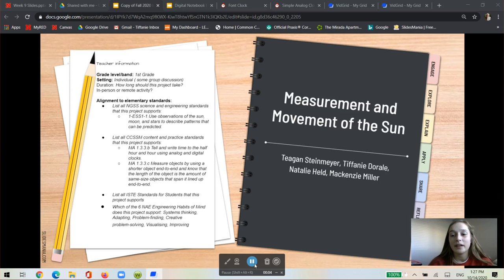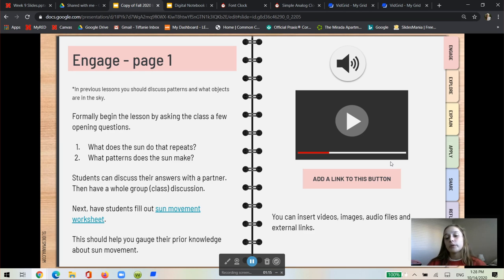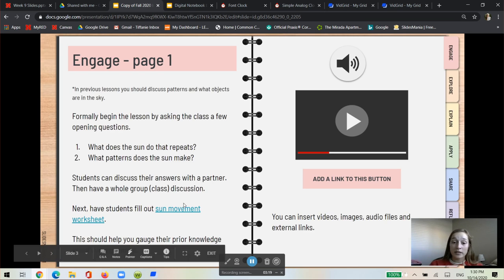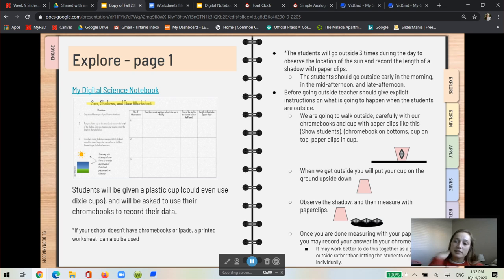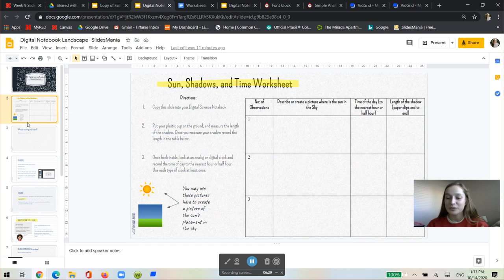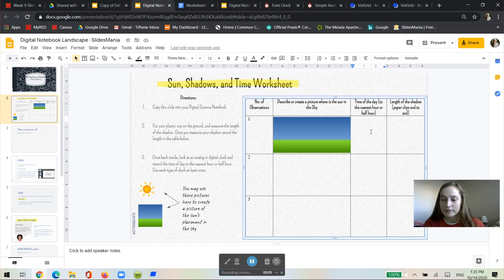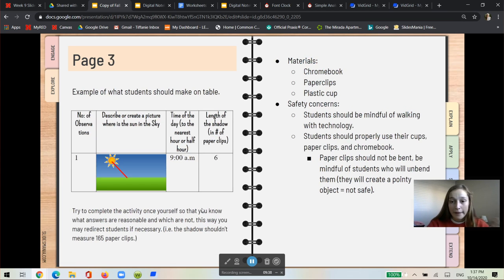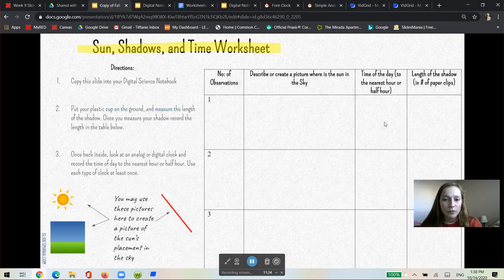Integrated STEM Project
An overview of engage and exploration sections
created by: Tiffanie Dorale